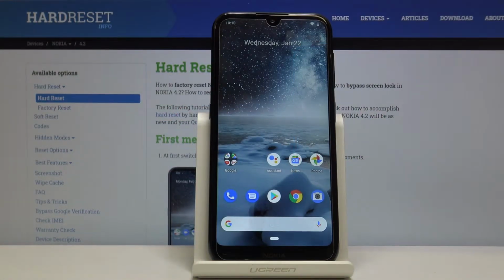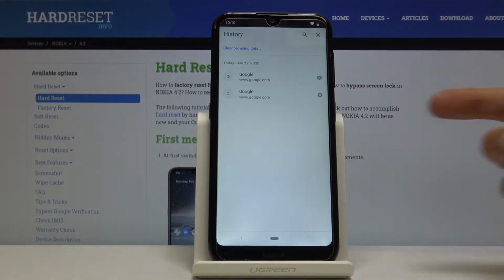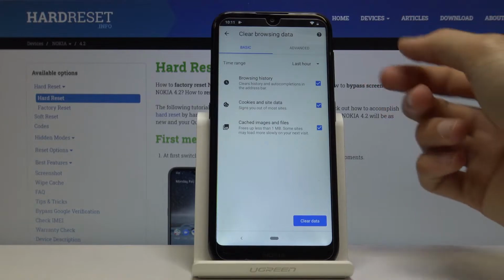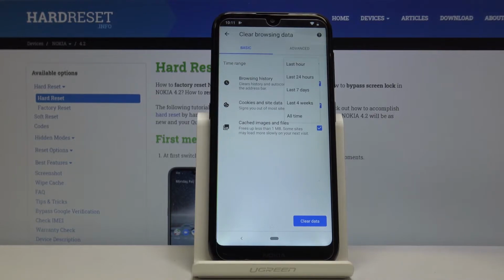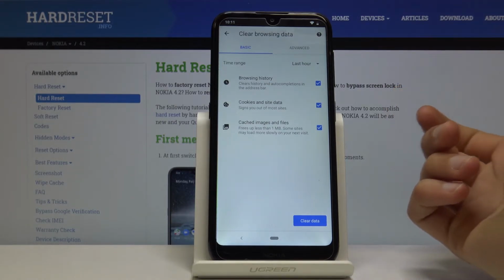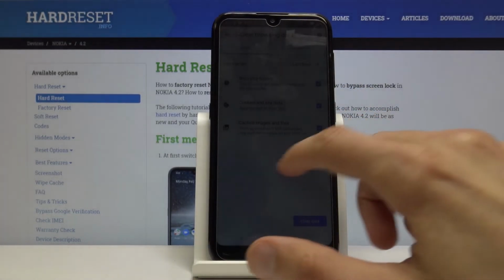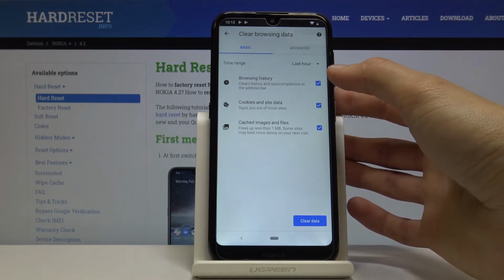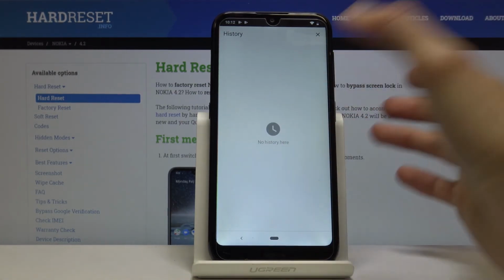How to Clear Browser in Nokia 4.2 – History Clearing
If you are Nokia 4.2 user and want to clear history of internet pages you visited, your passwords, or file you downloaded, this video is right for you. In a simple step by step guide I will show you how clear history in web browser. I’m using Nokia 4.2 but this can be used also to other Android phones. Check our other videos to know best tricks with Nokia 4.2.

How to reset Chrome data? How to reset Chrome history? How to clear browsing data on Nokia 4.2? How to reset browser history on Nokia 4.2? How to clear web pages list in Android?